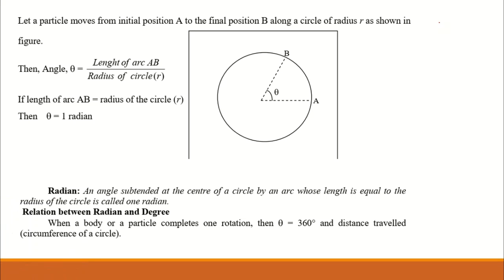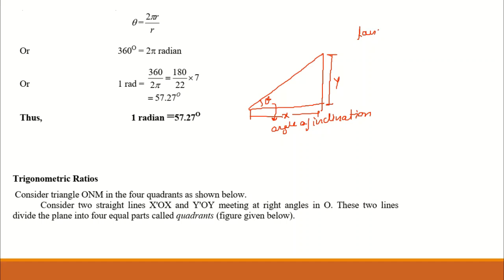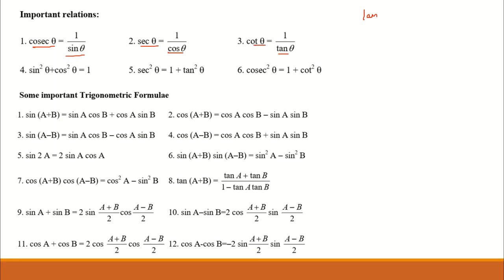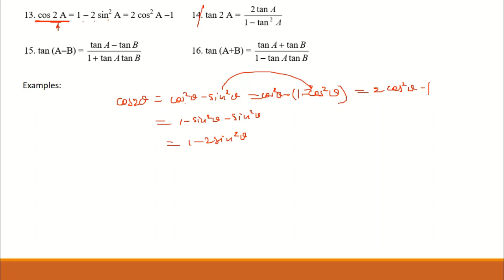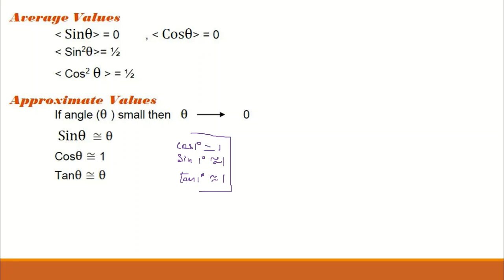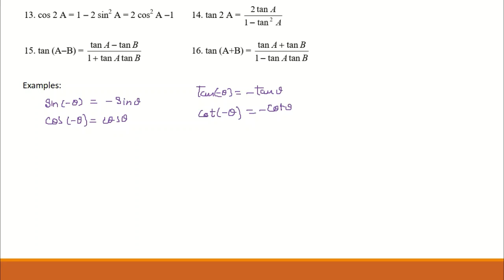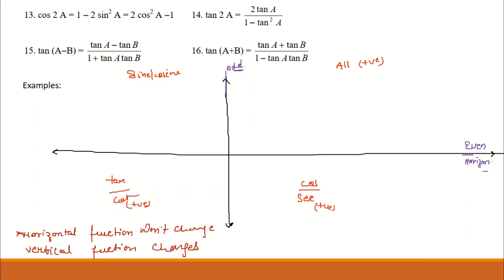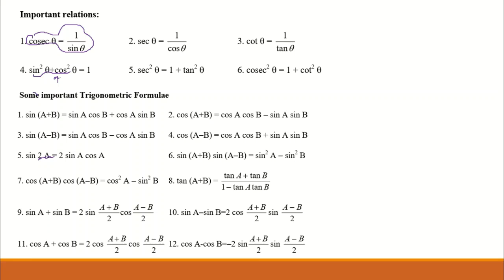MATHEMATICAL TOOLS LECTURE-4 CLASS-11 PHYSICS TRIGONOMETRY, TRIGONOMETRIC IDENTITIES, CBSE/JEE/NEET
CLASS-11
#70/70